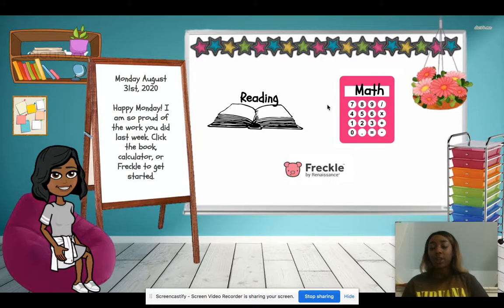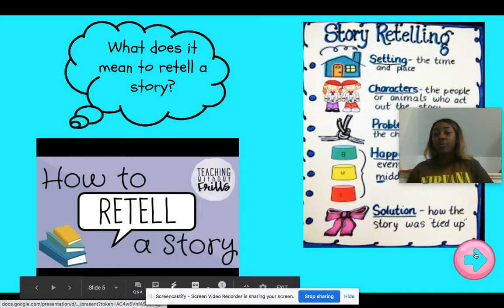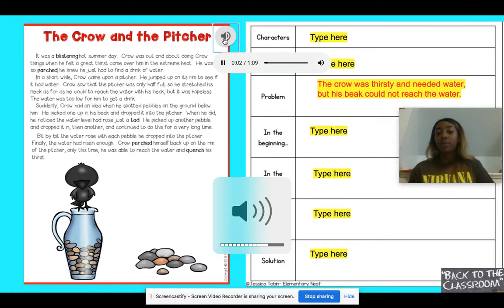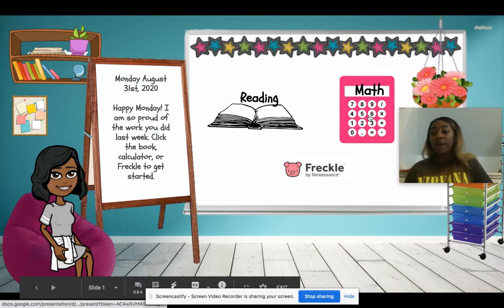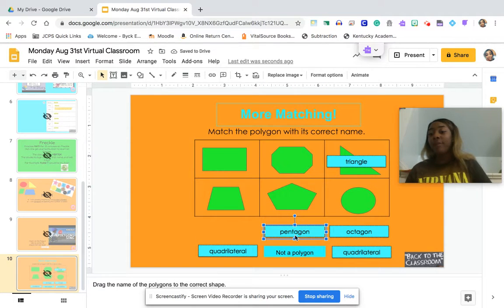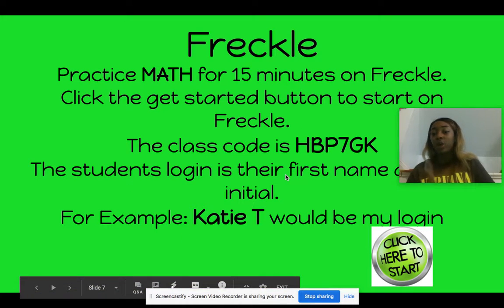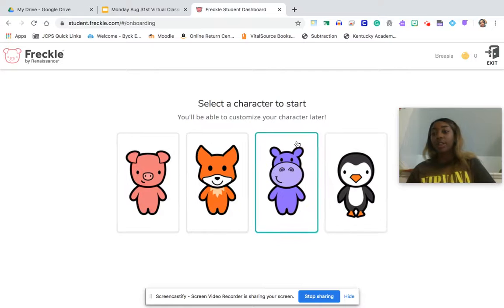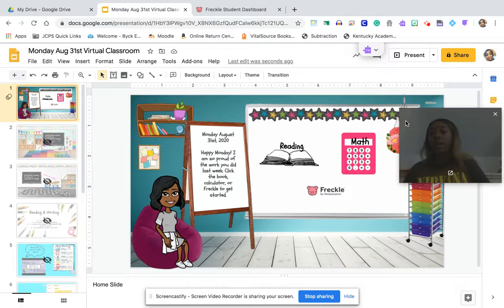Monday 31st Virtual Classroom